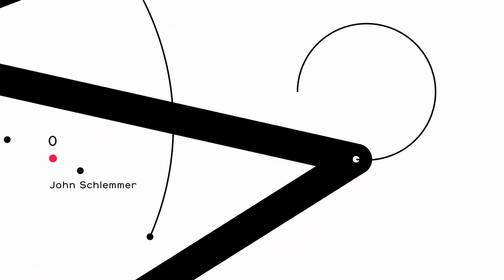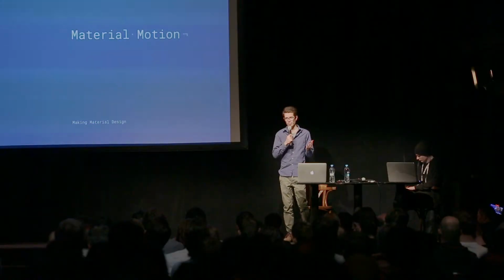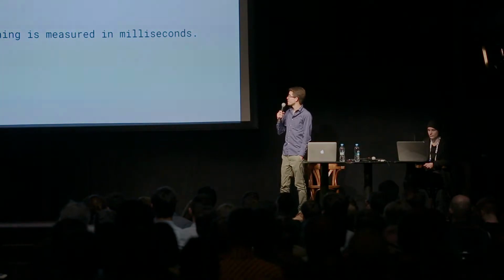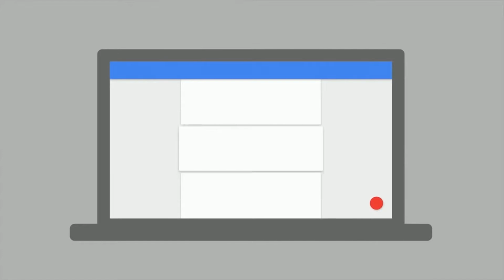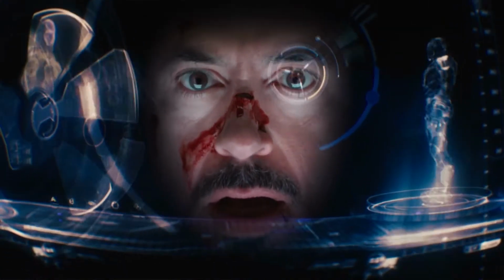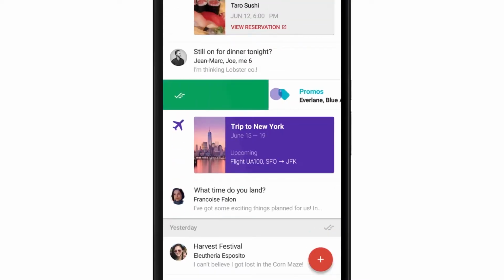Interview with John Schlemmer – The Power of Motion in UX and Branding | Mouvo 2017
Join us for an inspiring conversation with John Schlemmer a Motion Design Leader at Google, where we dive deep into the evolving world of digital design and branding. This interview offers valuable insights for designers, developers, and creative professionals alike.

Principles of UX design,  bridging coding and creativity and motion as a core part of branding. Whether you're just starting in the field or leading design teams, this interview will offer expert perspectives, practical takeaways, and a glimpse into the future of motion in product design.